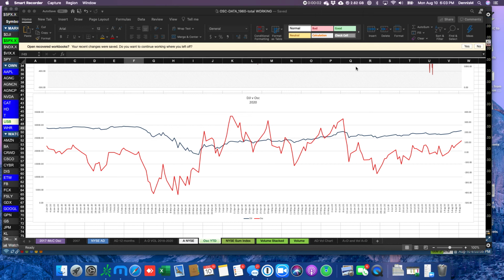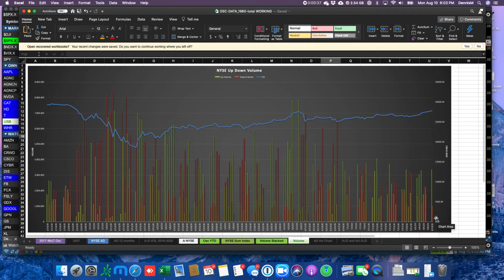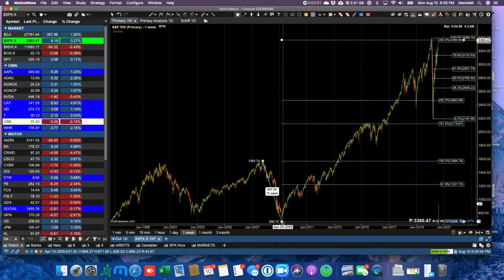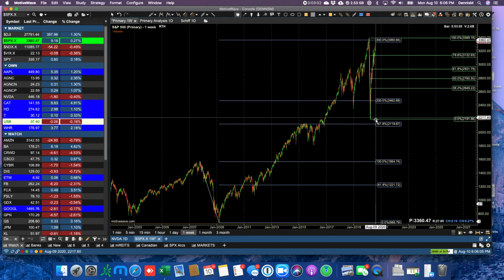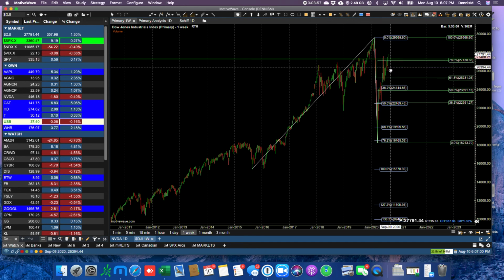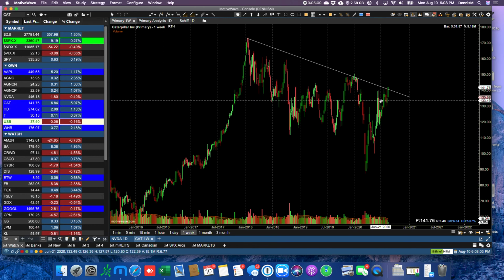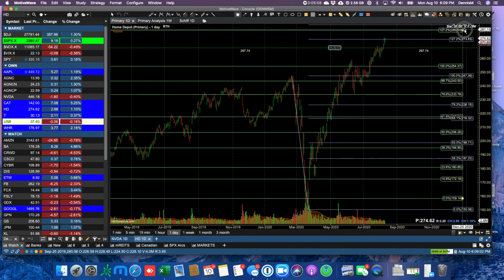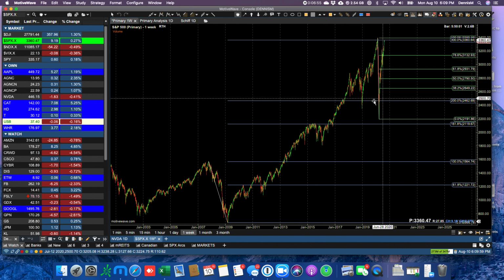Aug 10 $SPX hits 300% fib of the 2007-2009 recession. And within 1% of it's high.